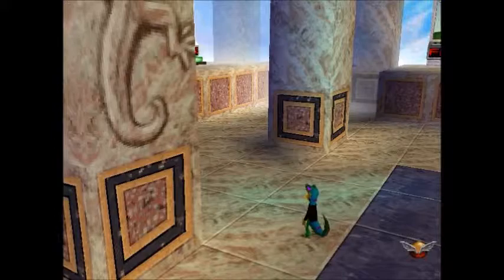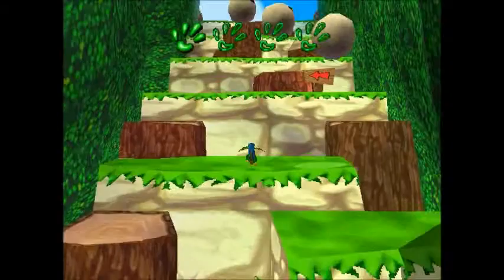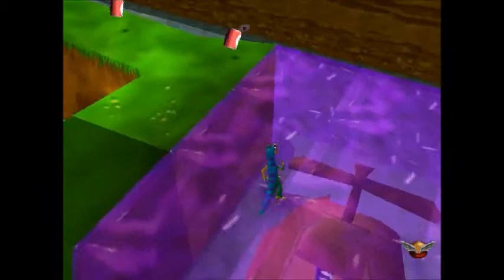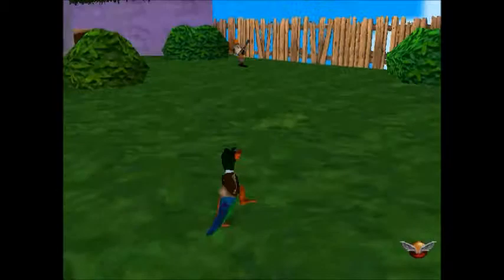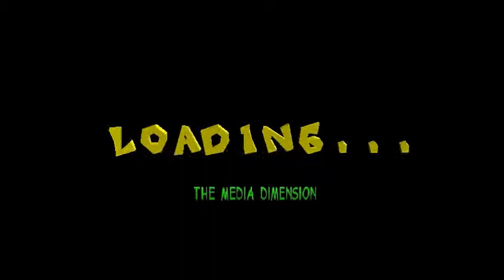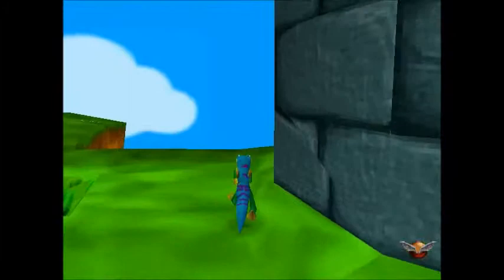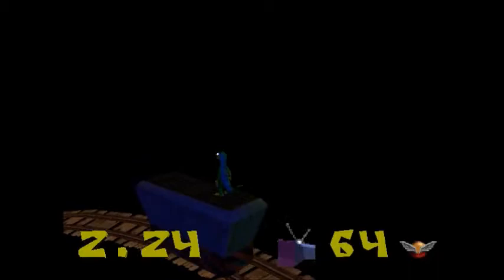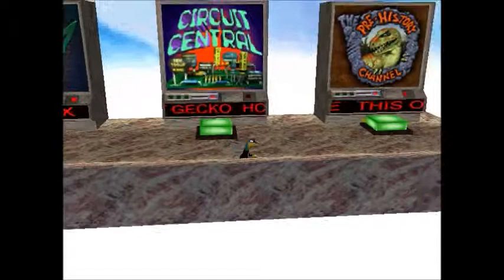Let's Play Gex: Enter the Gecko - Ep. 8 (Wascally Weptile)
It's back to the looney bin for Gex as he takes on the Toon TV themed level "Fine Tooning" and things get grungy in the bonus level "I Got the Reruns."